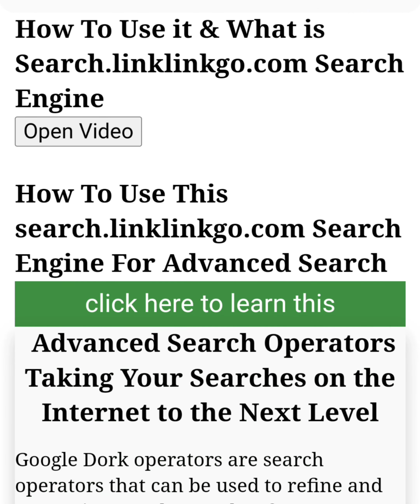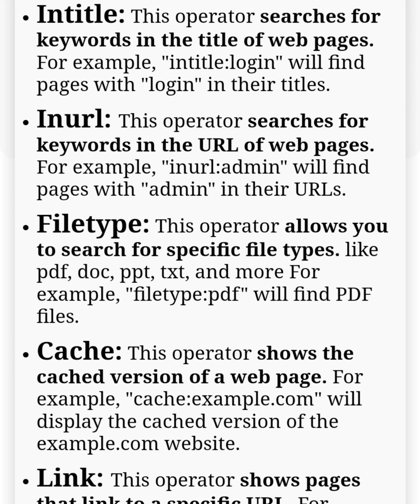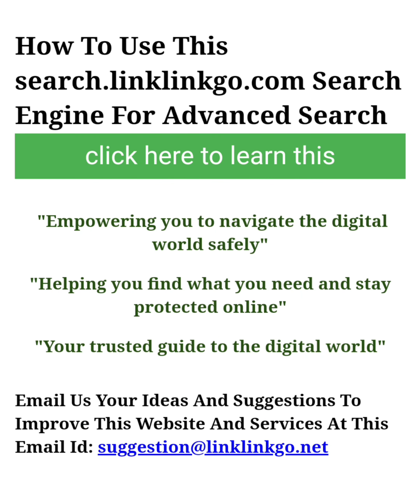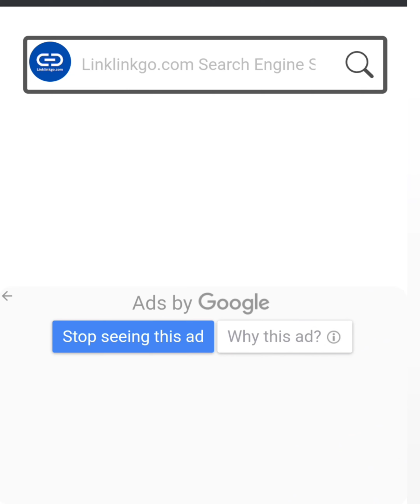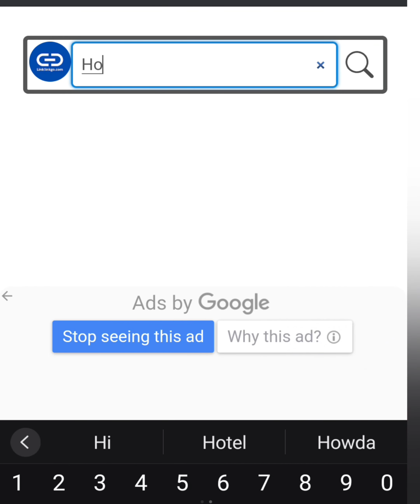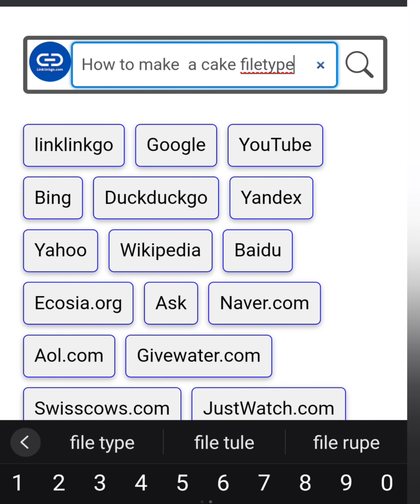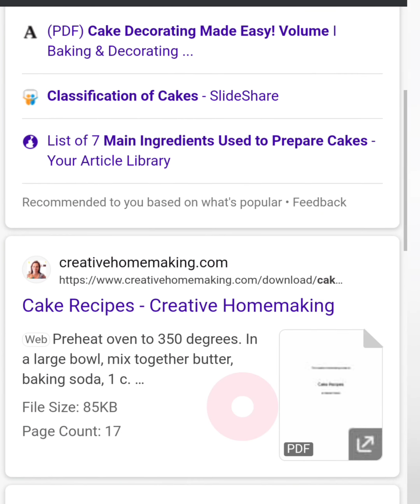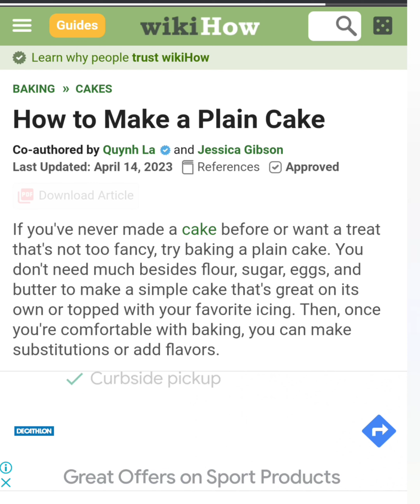How To Use This search.linklinkgo.com Search Engine For Advanced Search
How To Use it | What is Search.linklinkgo.com Search Engine

This website is for helping in searching for information on the internet, if you face so many difficulties searching on the Internet then ask us for search help we are here to help you and save you time on the internet and it also spreads awareness about cybercrime, cyber security, and cyber fraud and guides you how to protect yourself from these on the internet.

If you face Complex searches then know this website is for you each and every time we are available for you for free if you want complete information about your search then ask us we will help you personally. And much more than you think.